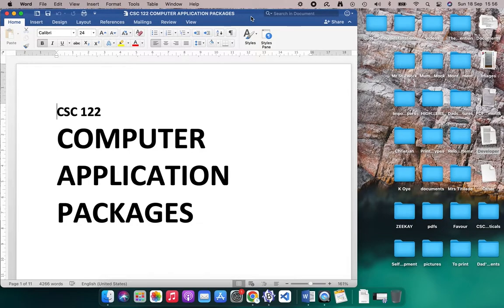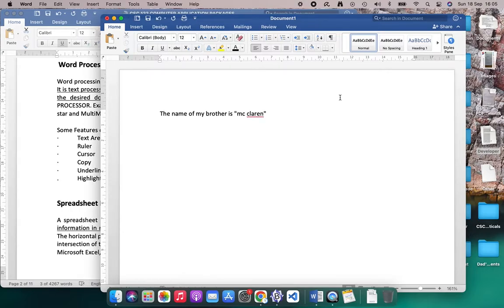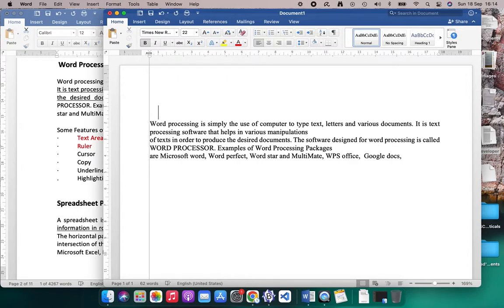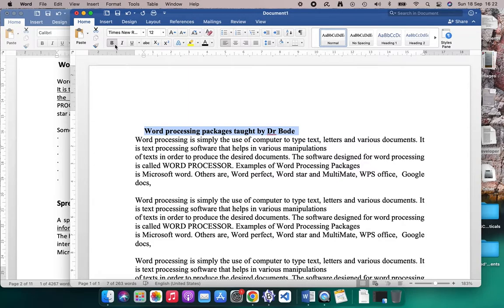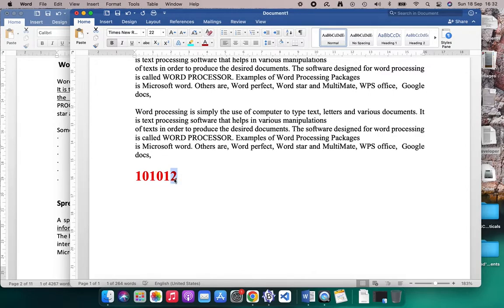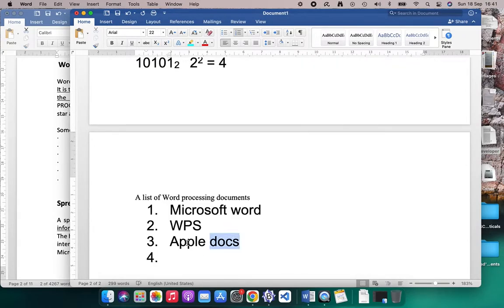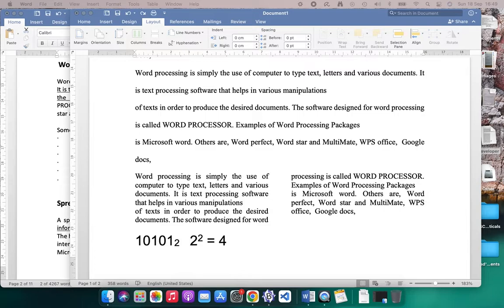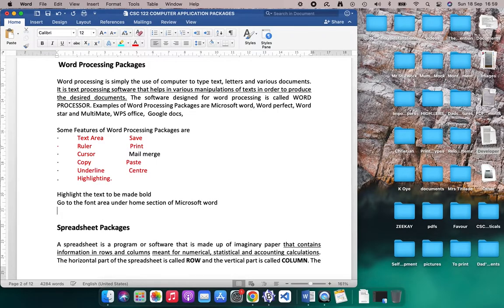Word processing packages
introduction to the use of word processing packages.